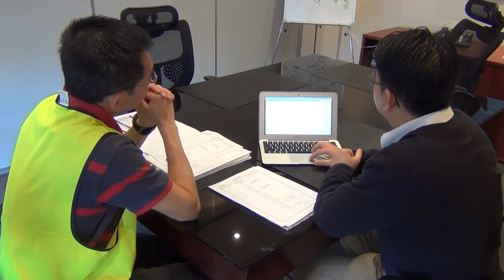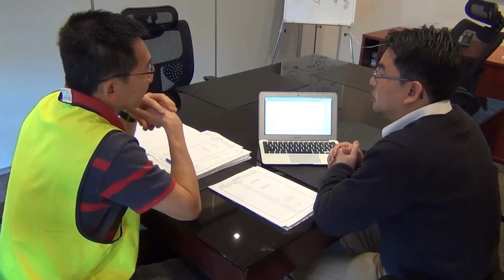Project 6 Goods Receiving Process Flow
Alex Loh's delivery of Project 6 training session - Goods Receiving Process Flow